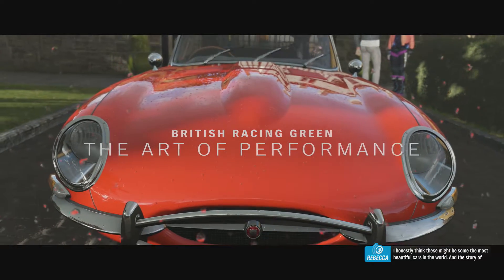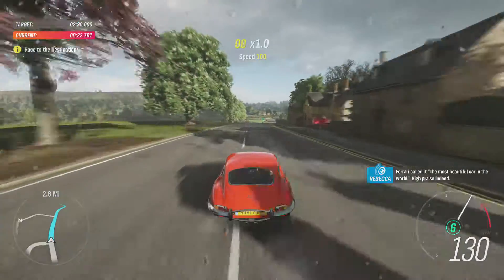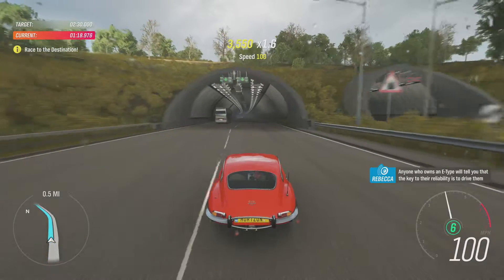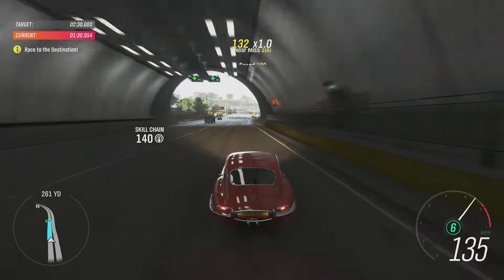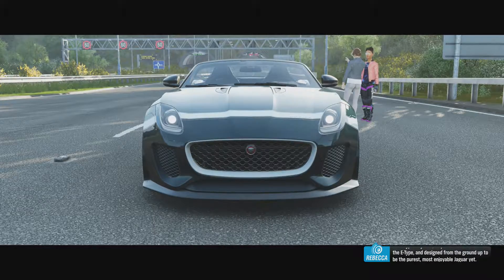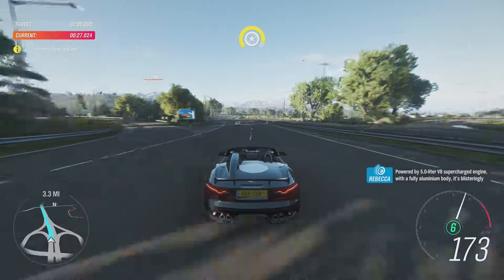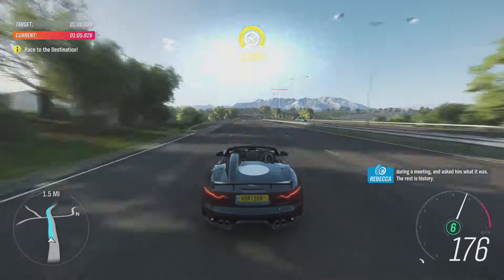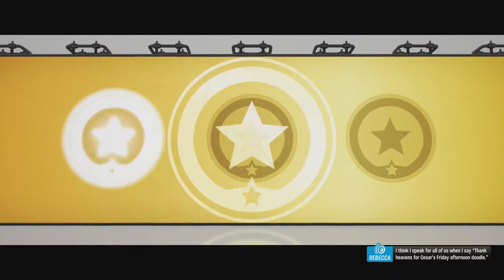Forza Horizon 4 「XB1」 • Part 159 British Racing Green: The Art of Performance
Forza Horizon 4 on Xbox One
PLAYTHROUGH without commentary
Spring
Story
- British Racing Green -
- The Art of Performance

Where else can you find me? Pick your poison!